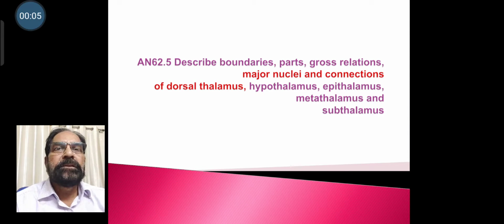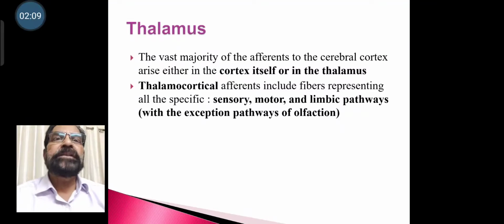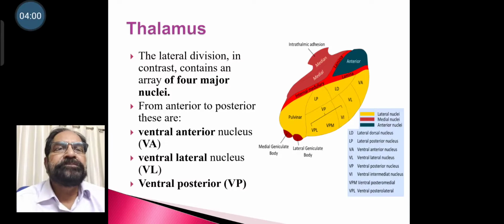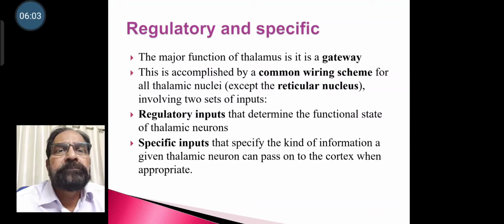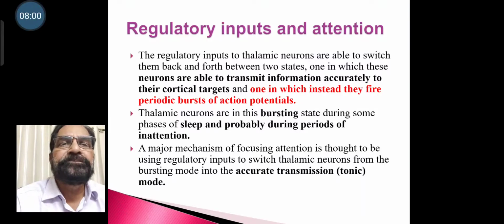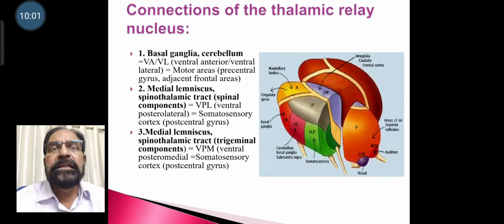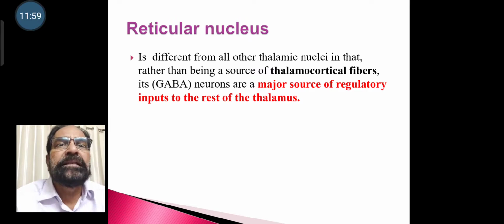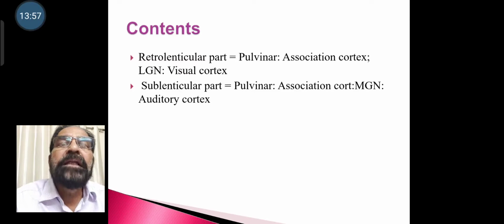12. Thalamus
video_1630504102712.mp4